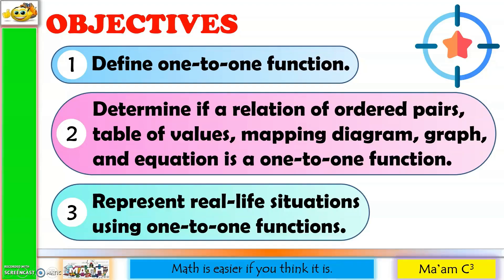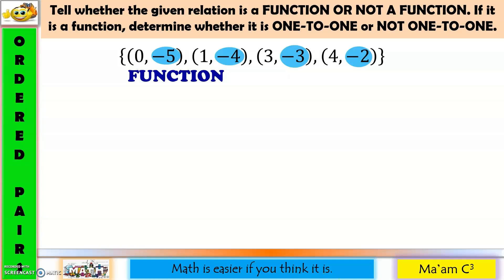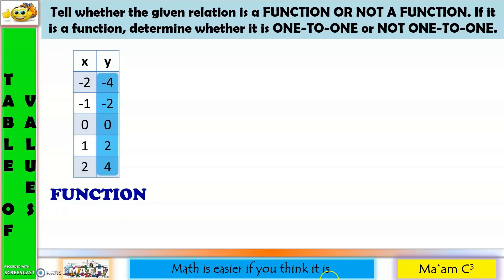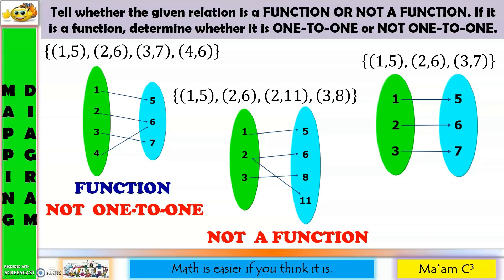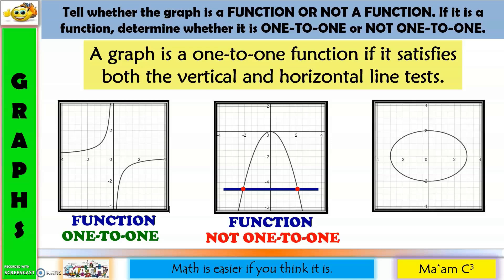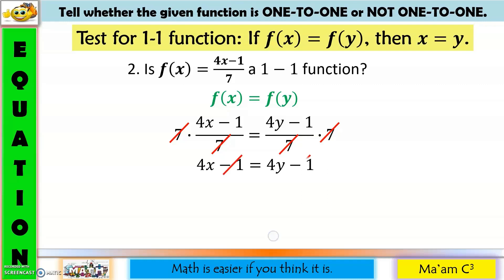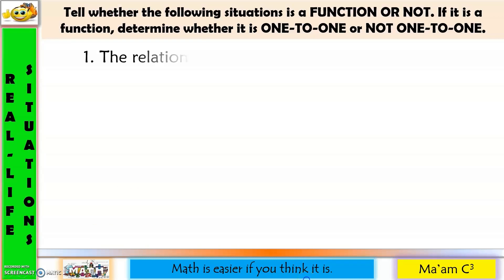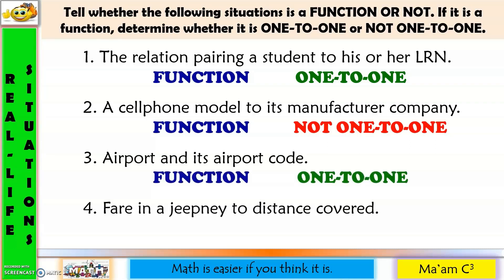One to one Functions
This video is about telling whether a given relation in ordered pairs, table of values, mapping diagram, graph, and the equation is a one-to-one function or not. Also, this video includes examples of real-life situations that are one-to-one, not one-to-one, or not a function.
Happy learning!